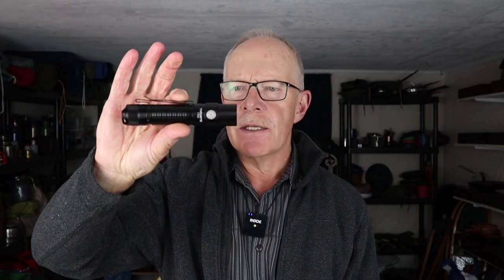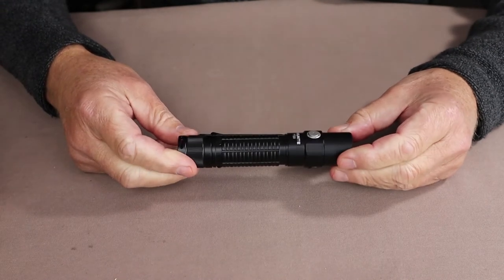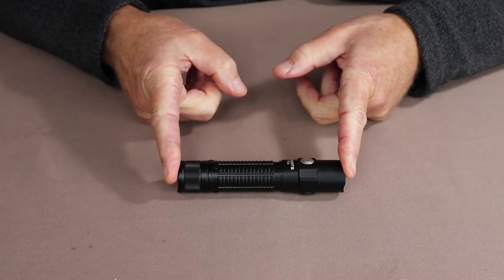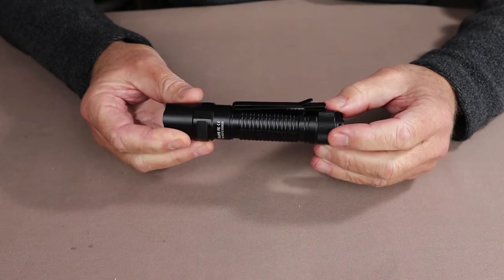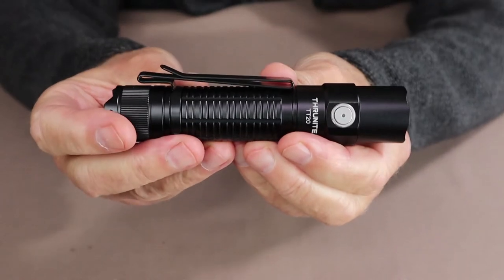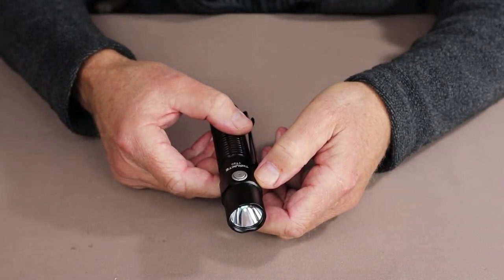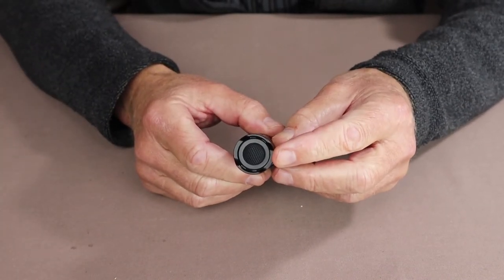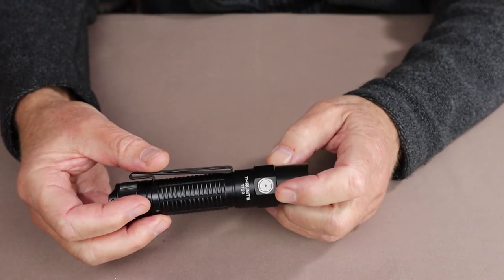ThruNite TT20 Tactical/Camping Light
In this video I review the ThruNite TT20 Tactical/Camping flashlight